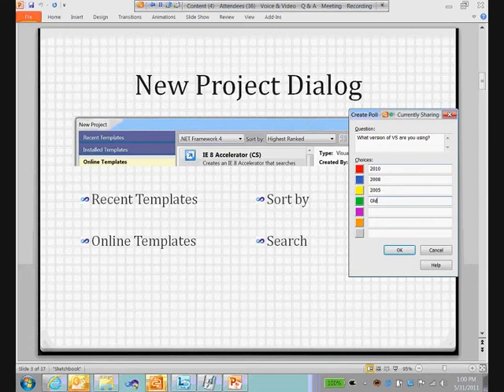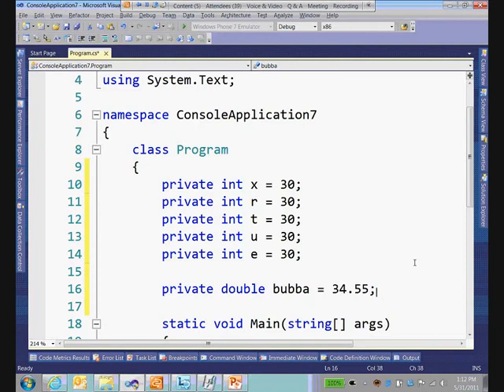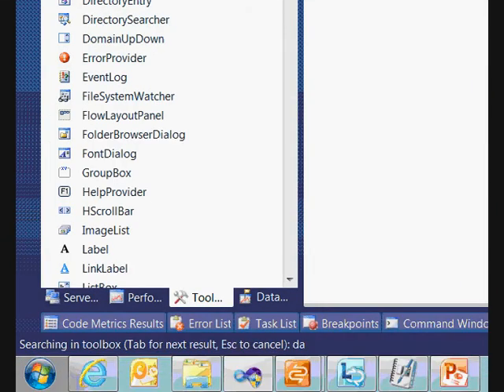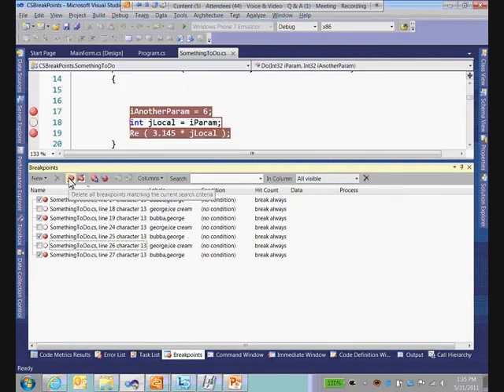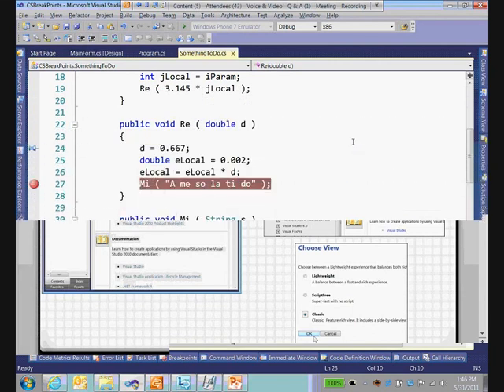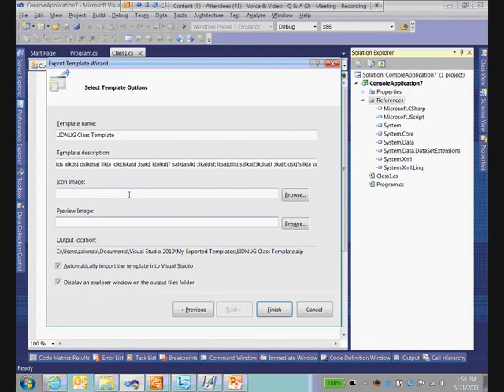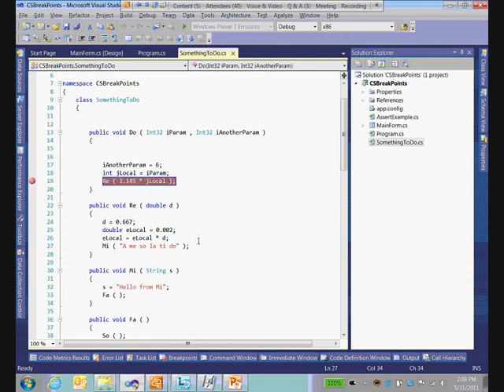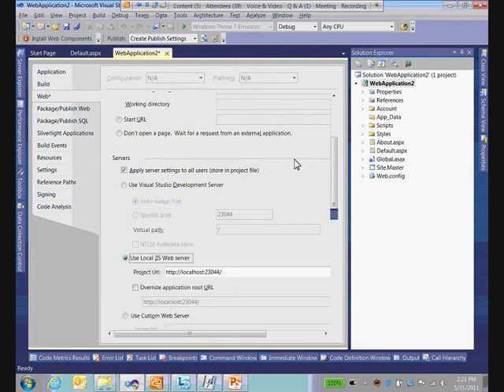LIDNUG - May 31, 2011 Visual Studio Tips and Tricks Greatest Hits by Zain Naboulsi